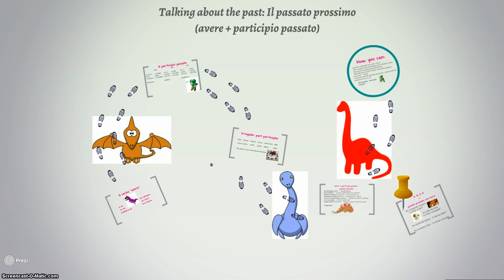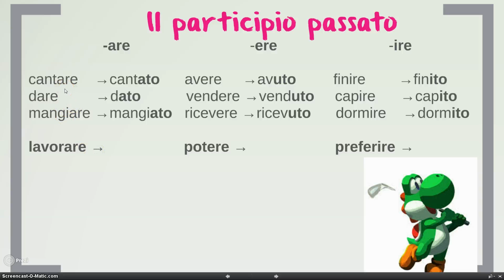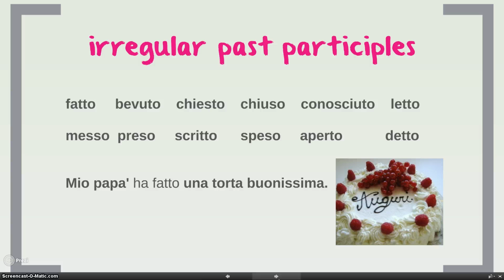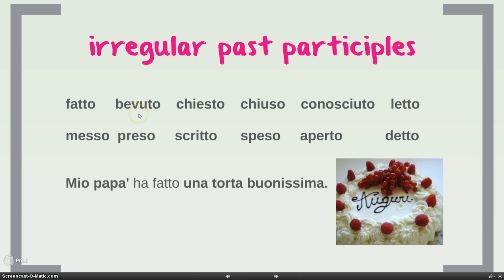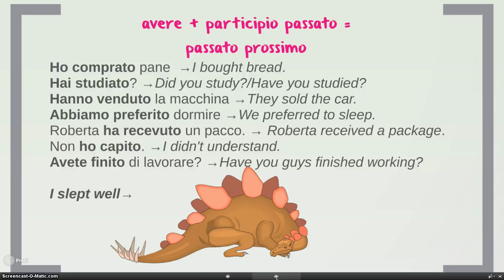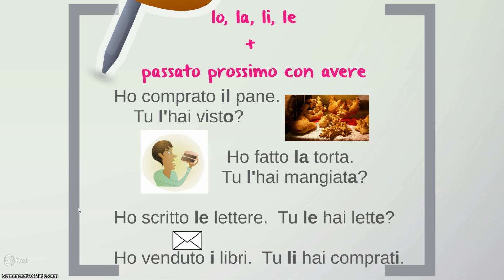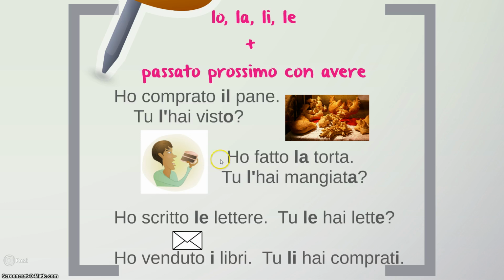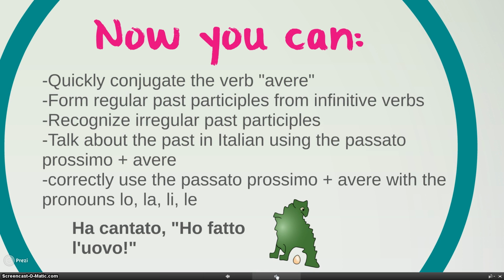Il Passato Prossimo con avere